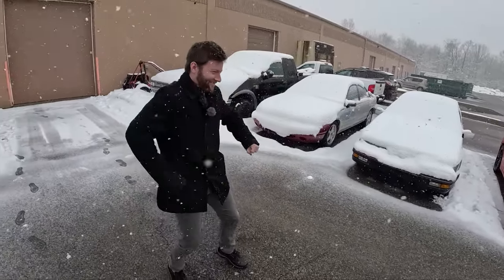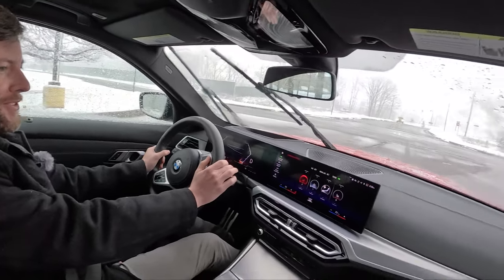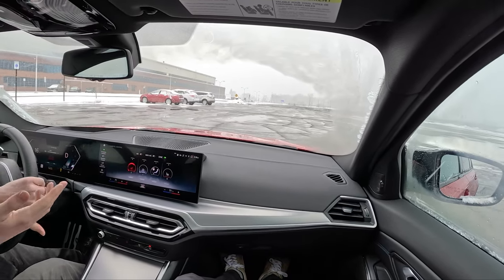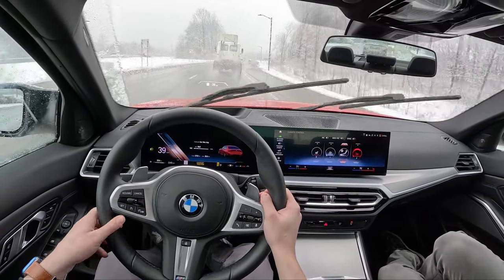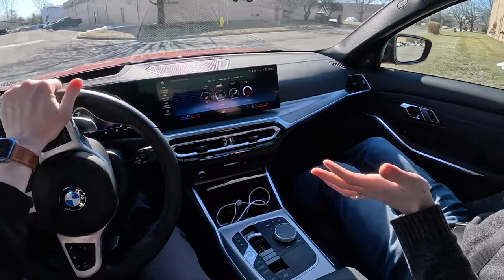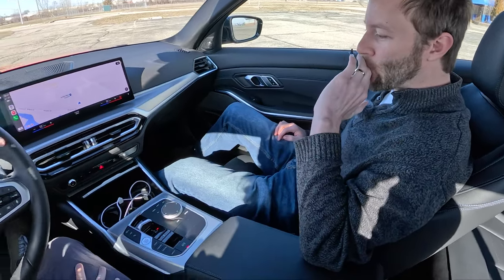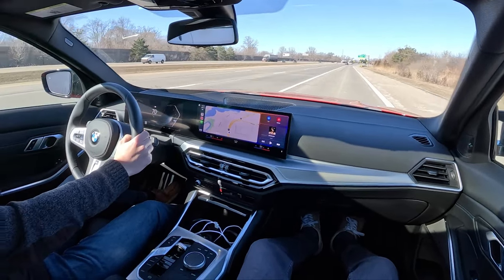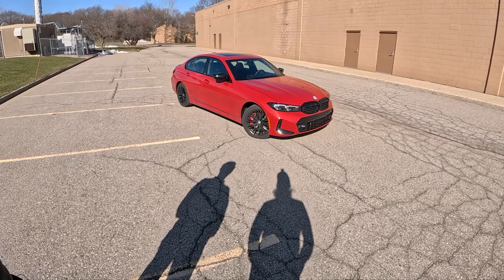2023 BMW M340i — DM Review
The BMW M340i is our perfect formula for a sports sedan. It's great to look at, is blisteringly quick, comfortable, and incredibly efficient. We think you should have one.

0:00 First impressions
18:02 After a week